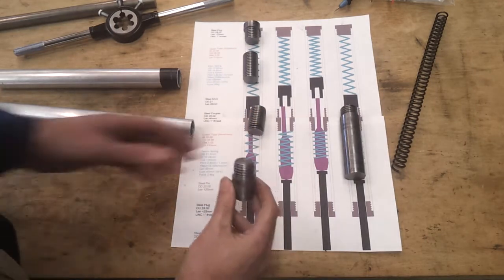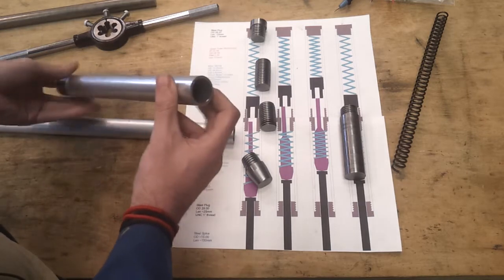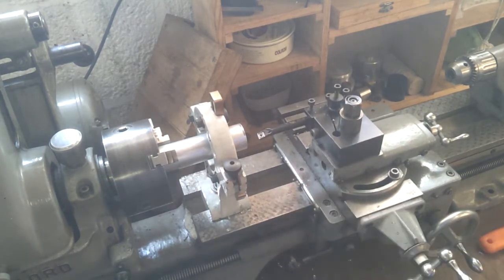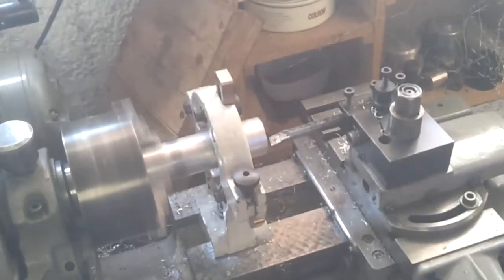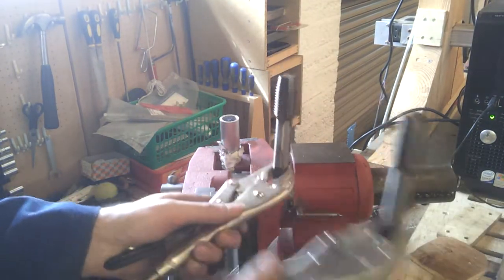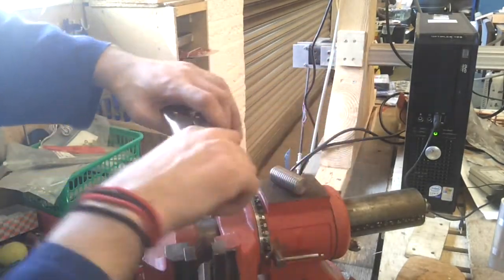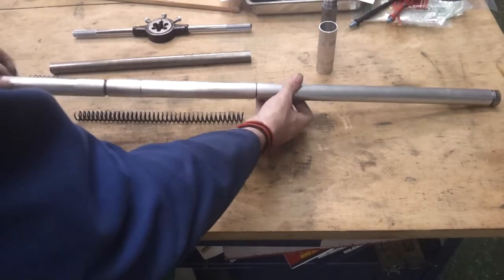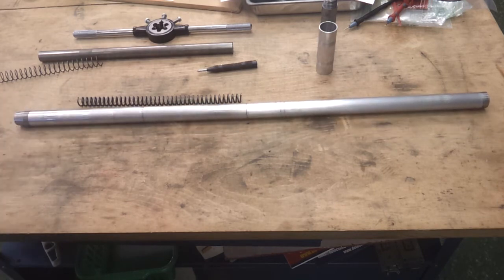Giant Automatic Centre Punch pt3 - 1" thread cutting pipes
Now making the main pipes. Threading aluminium is a bit easier than steel.